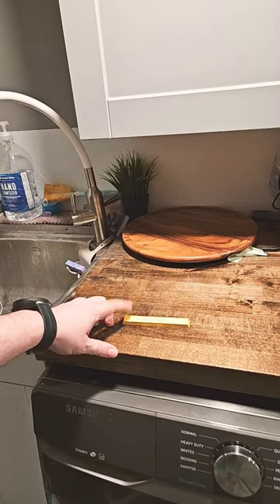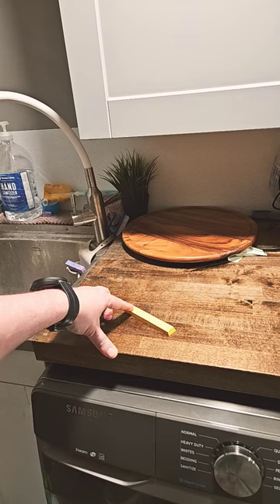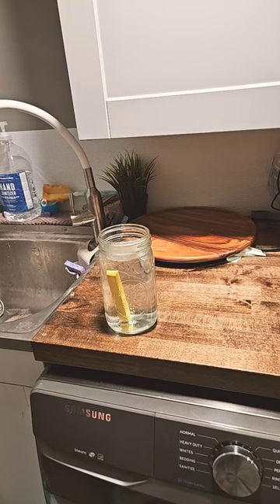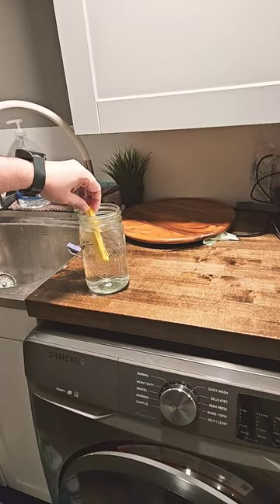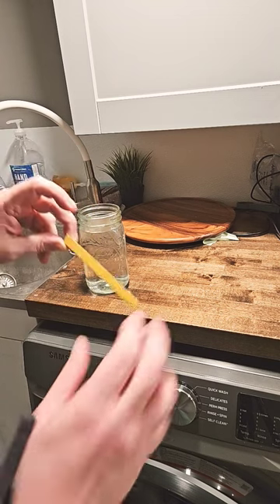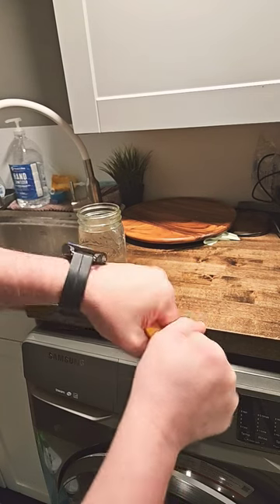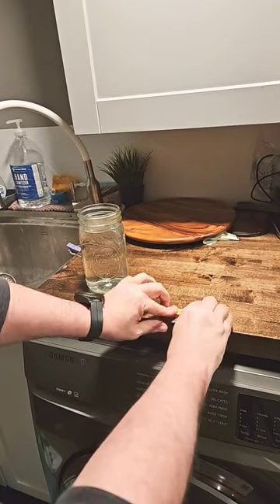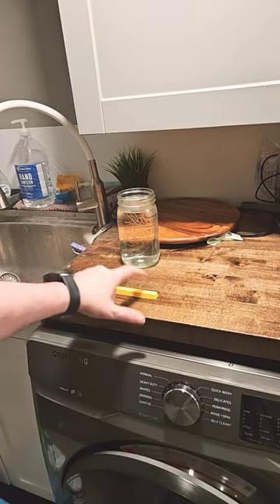Quick fix for a warped pbt spacebar